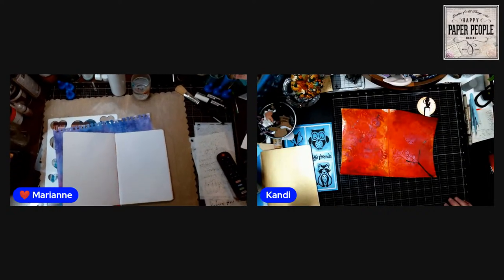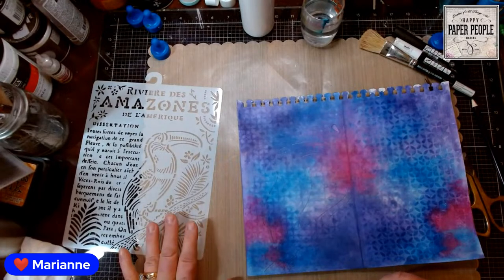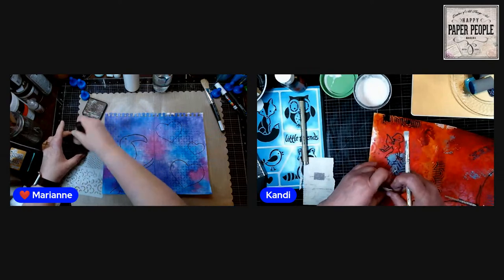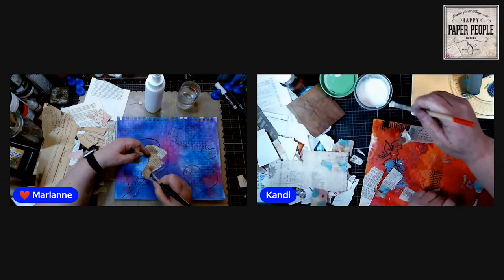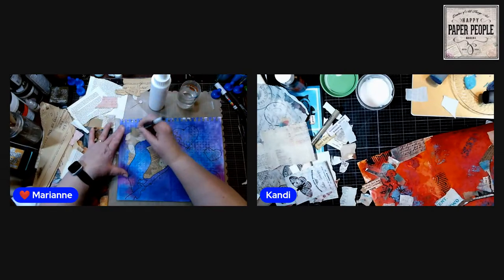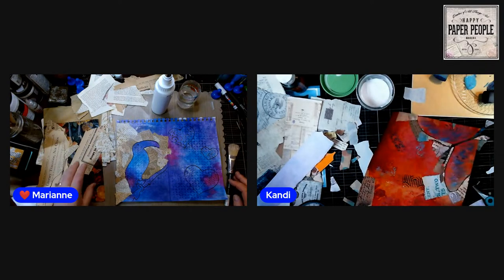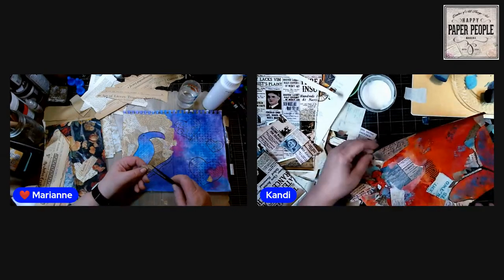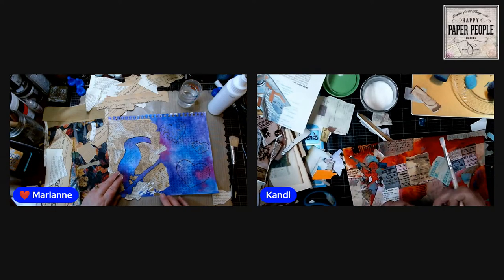ANOTHER ART JOURNAL TECHNIQUE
For this technique you can use a color page you've made with paint, ink, gel print, etc. You can also start a new page in your art journal with a base of color, which we will be doing live.
You will also need a stencil for texture and some collage fodder.

Craft & Art Supply Store (currently being stocked- join the email list for discount coupons as soon as stocking is complete)

FB Messenger:  Marianne andDoug Hobbs